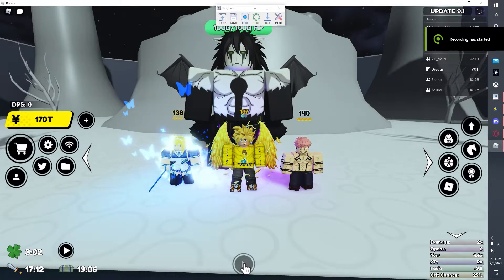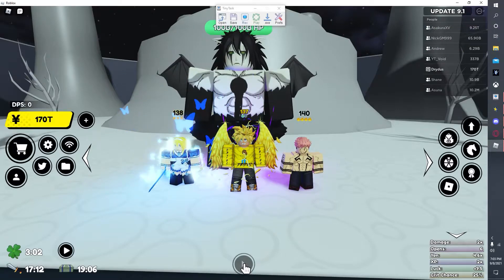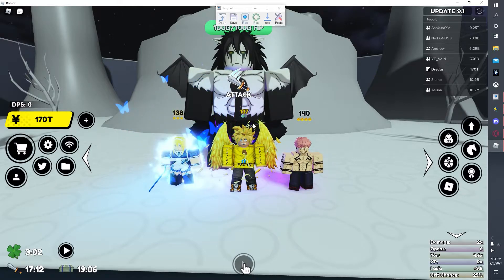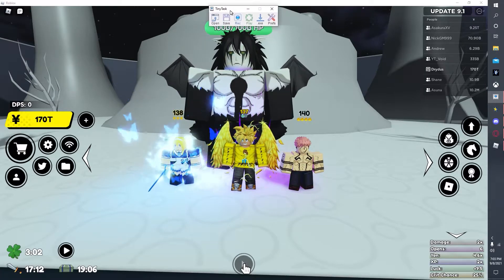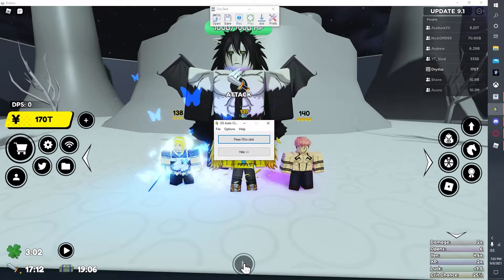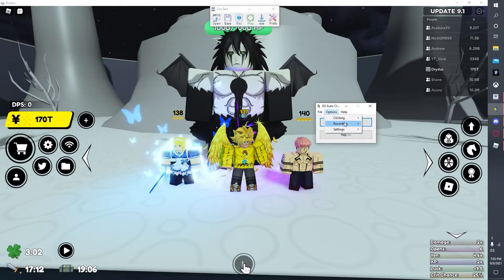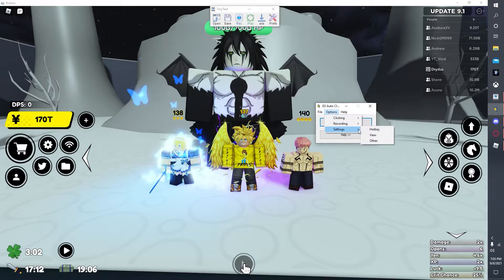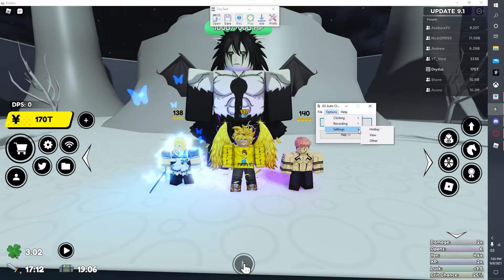A Quick Video On How To Grind Yen Overnight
-New Island: S City!
-16 New Fighters
-Passive abilities + Reroll machine! (Hero Academy)
-New Monster Star in Ghoul City!
-Gamepass gifting + boost pausing
-New MASSIVE raids for increased shards!
-Balance overhaul!
-Bug fixes + improvements + new settings
💥Welcome to the stream! A PG-13 channel!